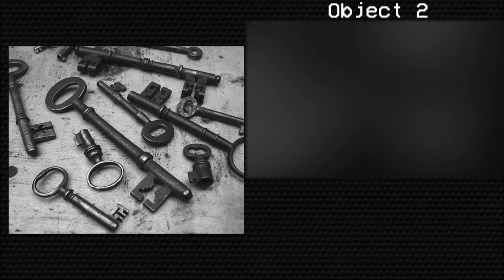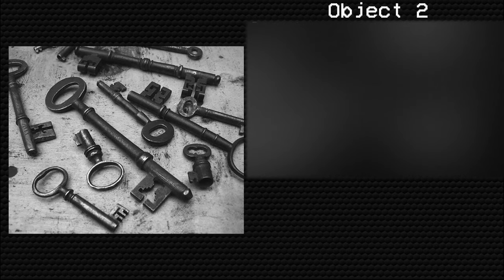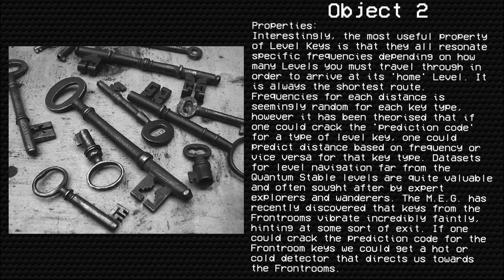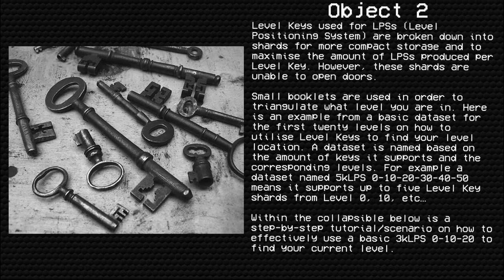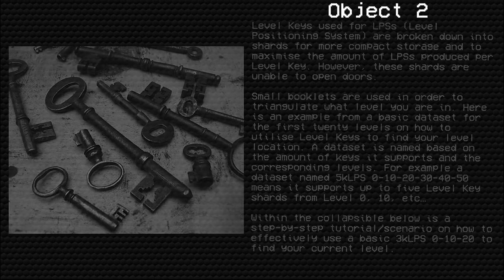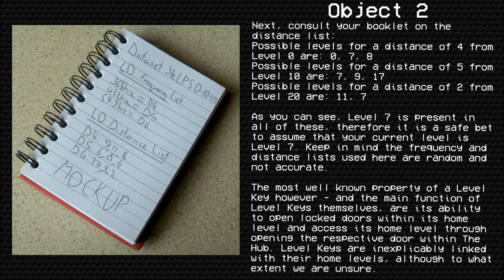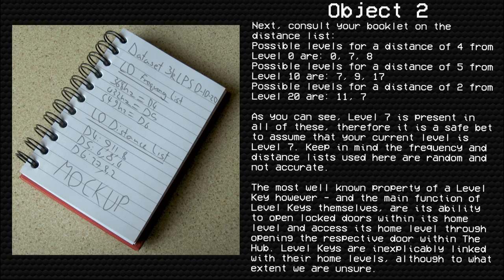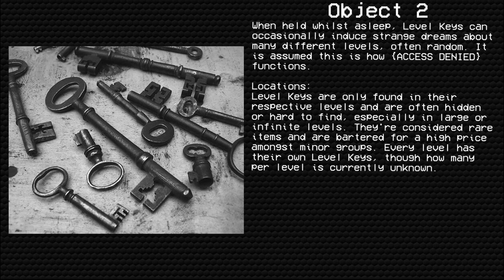Object 2 "Level Key" | Objects of The Backrooms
Object 2 of The Backrooms - "Level Kay"